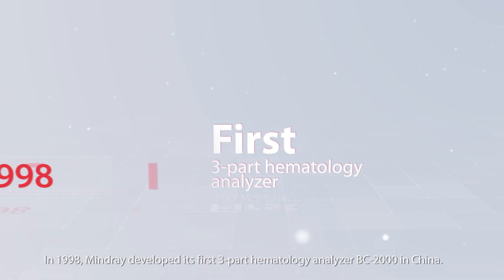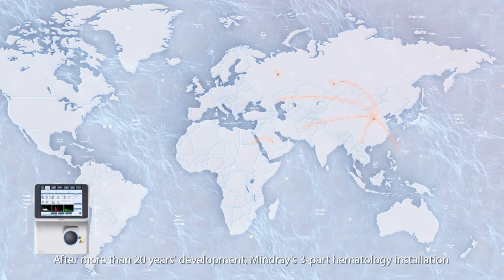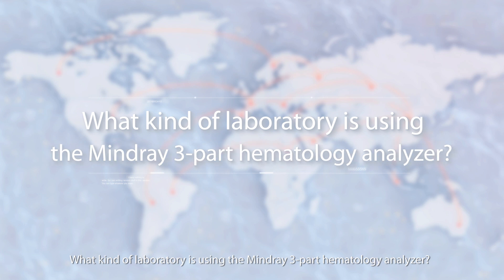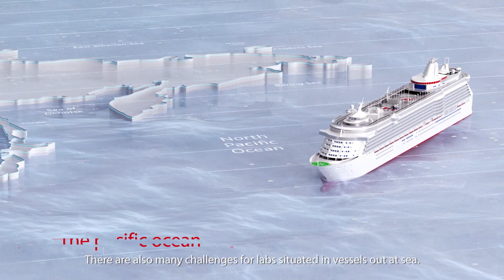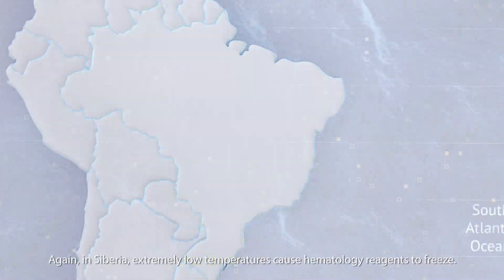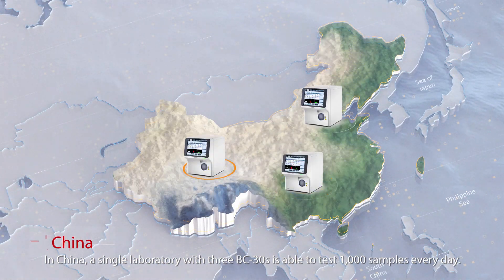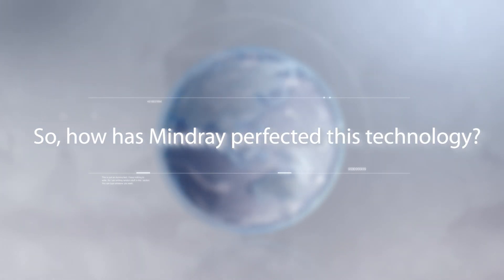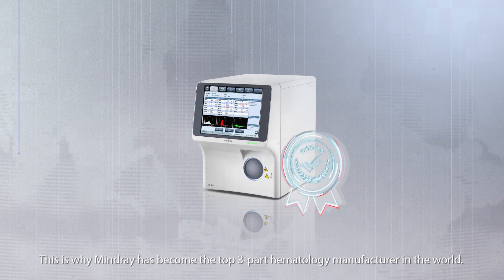Discover the reliability of Mindray 3-part hematology analyzer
Mindray’s 3-part hematology analyzer has by far the largest installation base in the world, which is trusted and used by laboratories across the globe. Do you know the story behind its robust performance and technology? Watch the video to find out!